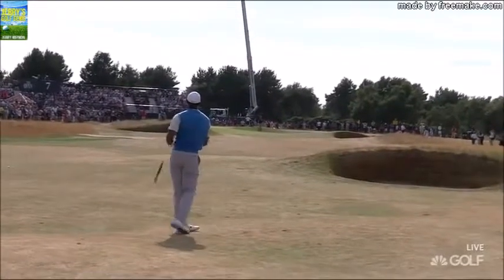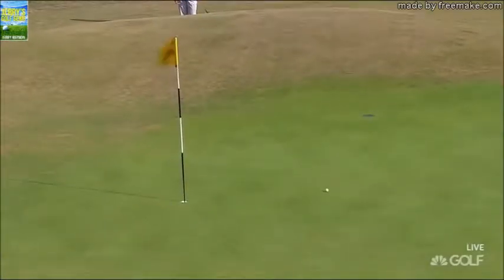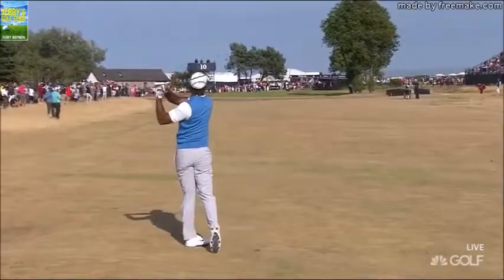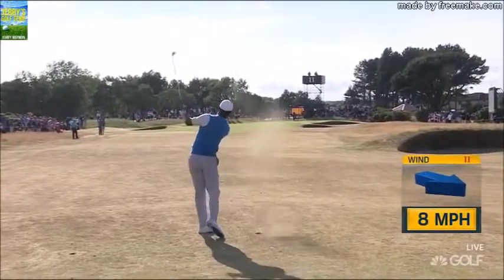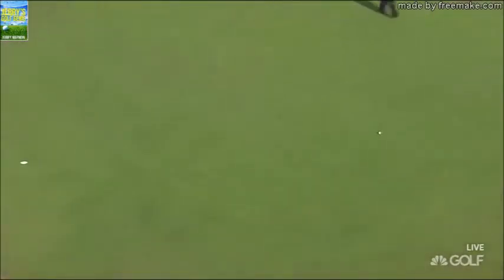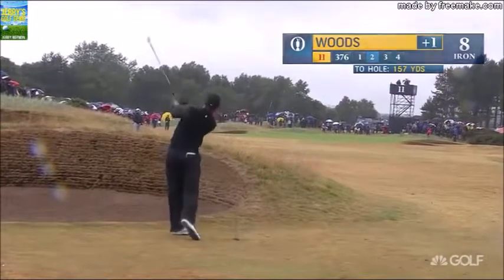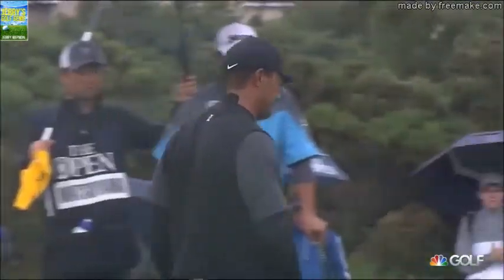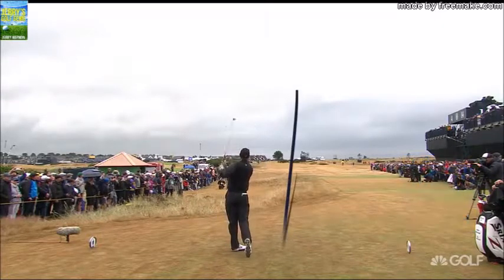Best of - Tiger Woods Тайгер Вудс टाइगर वुड्स 老虎伍茲 타이거 우즈 טייגר וודס Lǎohǔ wǔzī أخشاب النمر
Dieser Kanal zeigt die besten Videos von Youtube (Creative Commons)
This Cannal is for the best youtube Videos.